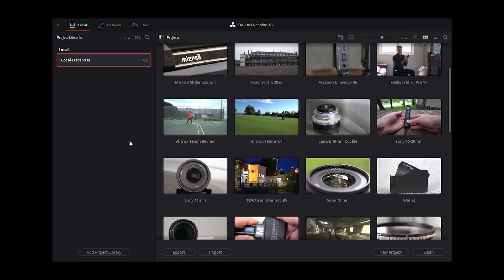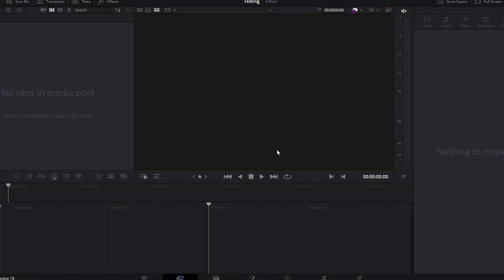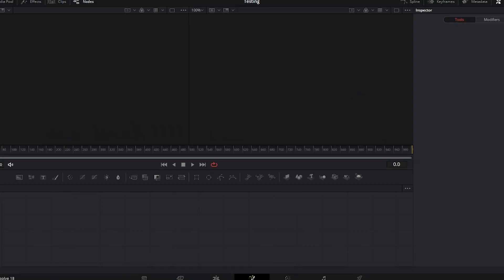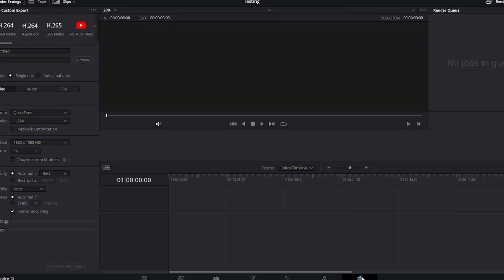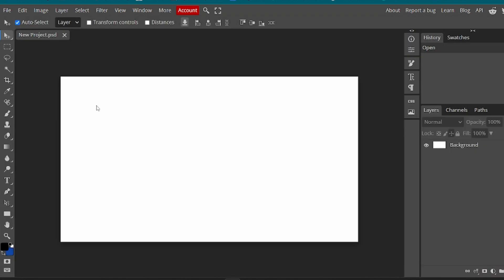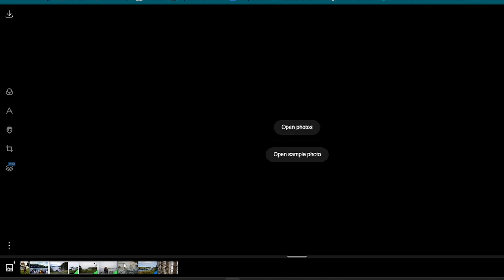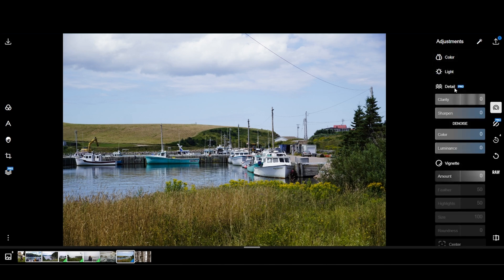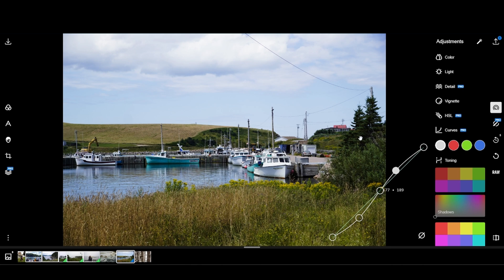Free Editing Alternatives 2023 | Premiere, Photoshop, Lightroom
Ever wondered if it was possible to produce video/photo without being hooked on a subscription? There's hope! This is the video to watch to discover new editing programs.

Here are some alternatives that don't have to cost a penny.